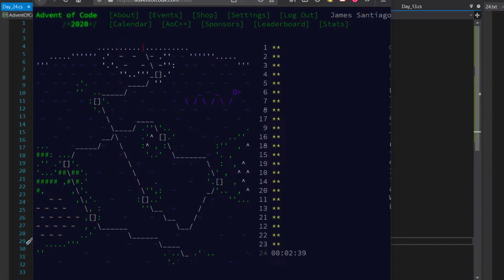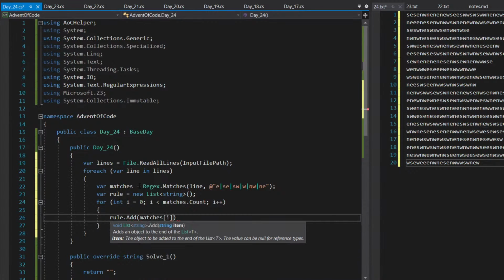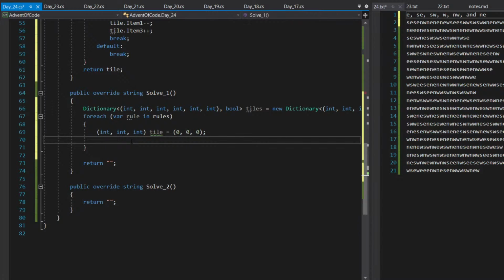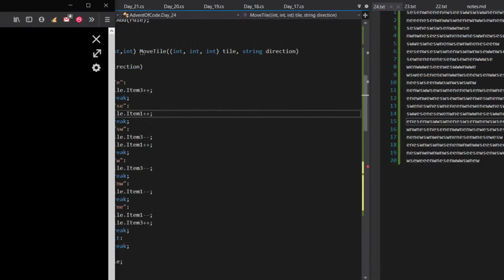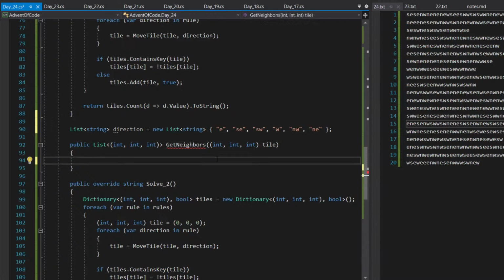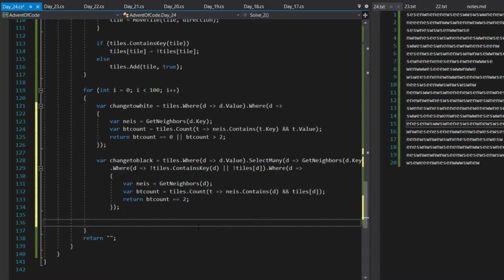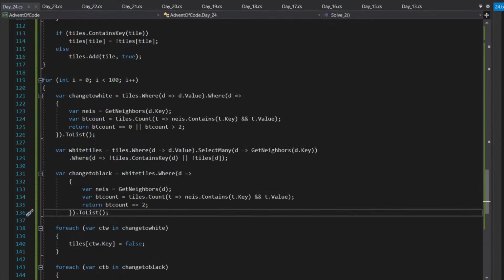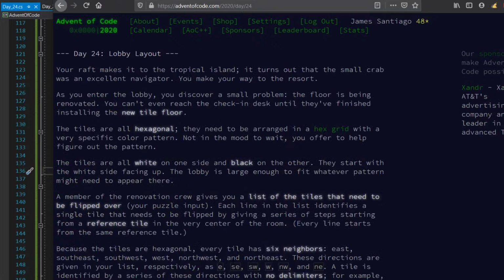Advent of Code 2020 Day 24 in C#